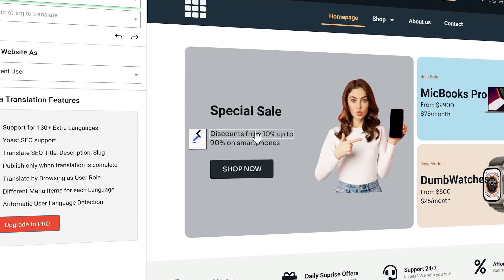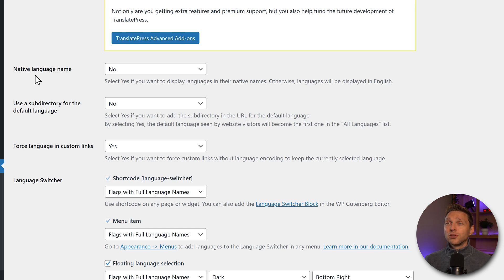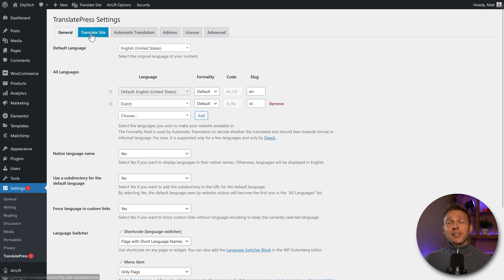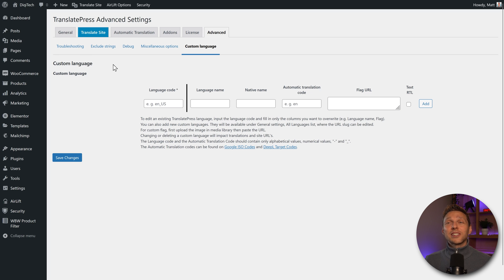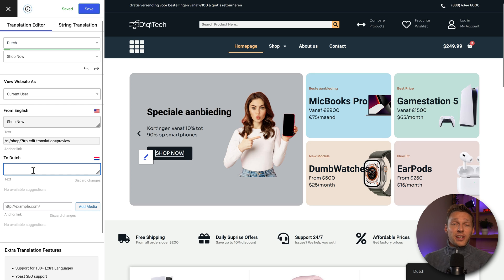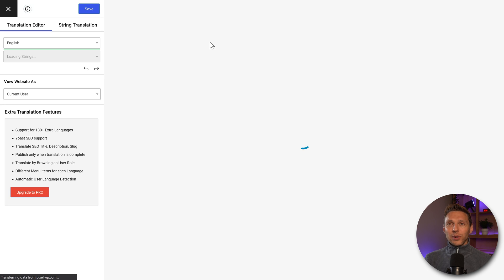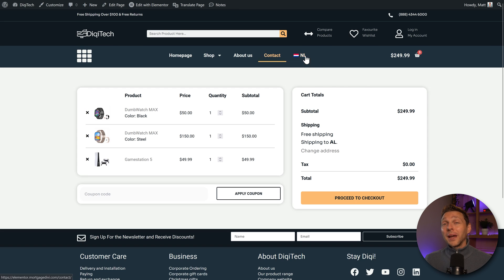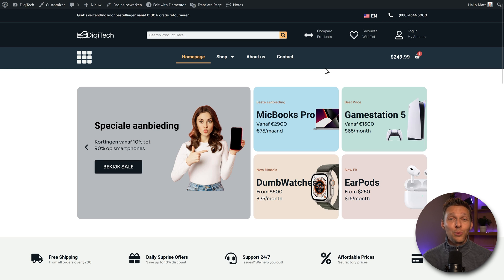Translate your Website | TranslatePress Tutorial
Make your WordPress website multilingual in just 10 minutes with this TranslatePress Tutorial. Its really easy and I will walk you through the entire setup. 👇🏻👇🏻👇🏻 Start here 👇🏻👇🏻👇🏻

Do you want to support me? That will help me enormously to create these free videos for you and keep going!

⏱️Timestamps⏱️
0:00 Overview
0:14 Install Translatepress
1:17 Setup Translatepress
5:40 Translate the website
8:11 String translation
9:23 Floating Language Switcher
10:00 Add Language Switcher to menu
11:26 Add Language Switcher to header

🧾 Transscript 🧾
In this tutorial I'm going to show you very easy how to translate your entire website using TranslatePress. Just like this, with a click of a button. It's very easy. Let's start right now. If you want to support me to create these awesome free videos, go The link is also in the description and in the comments of this video. Then we are at TranslatePress, the WordPress translation plugin that anyone can use. Now the beauty of this: one language is completely free. But if you do want to update, it's only $90 a year. And then we have the ability to use 221 languages. Now, that's a lot. But in this tutorial, I'm going to show you the free version. Log into your WordPress website. If you're still logging in using /wp-admin/... that's not a very safe way, so please watch my tutorial about securing your WordPress website. And then we go to 'Plugins' - 'Add new plugin'. And then we search for the plugin called "TranslatePress". Put it in over there. And then we are going to install this plugin now. And then we press on 'Activate'. You can press 'Allow & continue' or we can just press on'Skip'. We're going to dive in straight through the settings of TranslatePress. So the first thing we need to change -maybe- is your default language. Our default language of this entire website is English, so that's actually pretty great. And then we're going to select the language to which we're going to translate to. On this tutorial, I'm going to translate everything to Dutch because I am Dutch, so I know how this works. Press 'Add'. If you want to add another one, for example, let's add some Arabic, then we need to upgrade of course. Then we go to scroll down and here we can change the native language name. So in the dropdowns and in the menus, you can see the names of your translation, are they in their native language or in the language of the website itself. What I personally use is 'No', because then I see my entire website is English, also the translation names are English, so they have to choose their English name, and then all gets translated. Here you can choose a subdirectory for the default language. What it then will do, is on your url - I now have elementor.mortgagedivi.com it will create this /en/ and that will be the basis of your entire website. Although it is the default language. Why? You say yeah, that's also my question, don't use this, just keep it like this. And then when we change to Dutch, it goes like this. German it will go like this, all the different kind of languages use them, but not on your default language. So keep this on 'No'.
Then you can force your language in custom links. Keep this on. Yes, it affects all links on your website, so this should be great. Here we have different kind of language switchers. So we have the shortcode, a menu item, or a floating language selection. All of them can be customized the same way. So if you want to have a full language name without a flag, this is the option you should choose. A short language name, flags with name, flags with short name, or just only the flags. Most of the time I only use flags with short language names. I really like that option. But you can choose for the menu, for example, only the flags, and for the floating thing you can use whatever you want. So this way you can customize your entire language switchers. later on I'm going to delete the floating language selection as I really don't like this on my website...